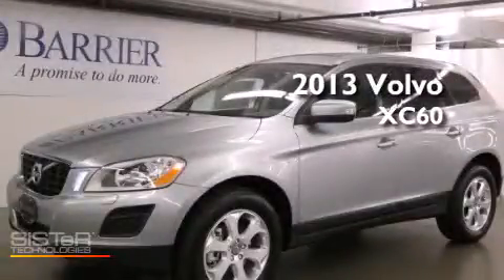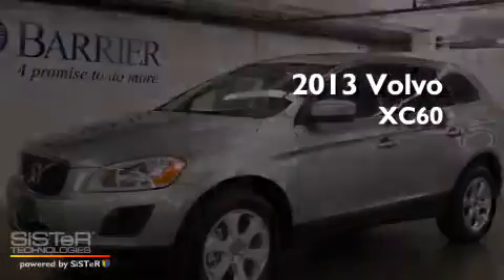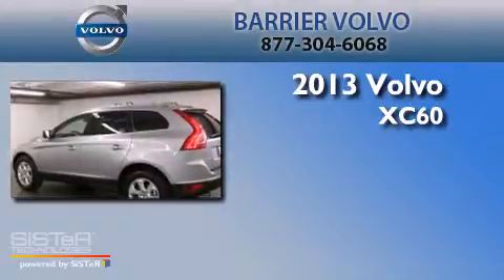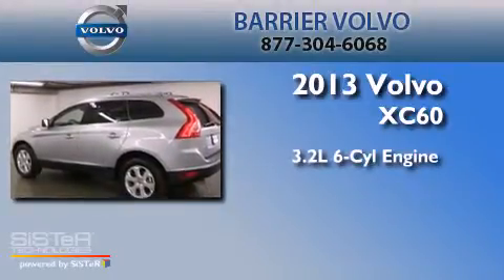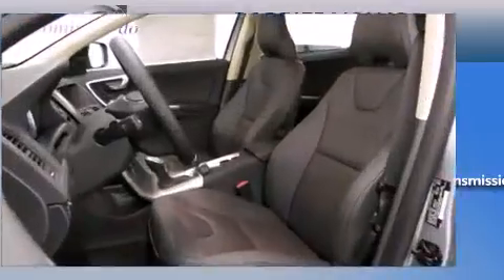2013 Volvo XC60 Bellevue WA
We've been honored to serve the Bellevue WA area , we promise that your experience at our dealership will exceed your expectations ! Year : 2013 Make : Volvo Model : XC60 Engine : 3.2L 6Cyl Trans . : 6 Spd Automatic Exterior : Silver Miles : 25 Interior : Black Stock : 447088 Barrier Volvo-UPG-JO 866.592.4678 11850 Bel-Red RD Bellevue , WA 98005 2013 Volvo XC60 Bellevue WA